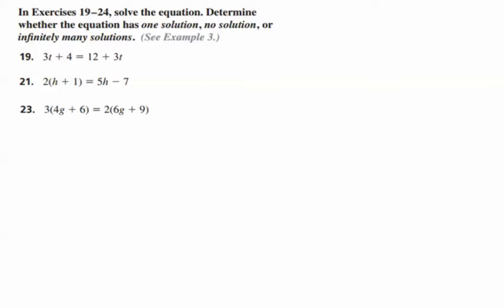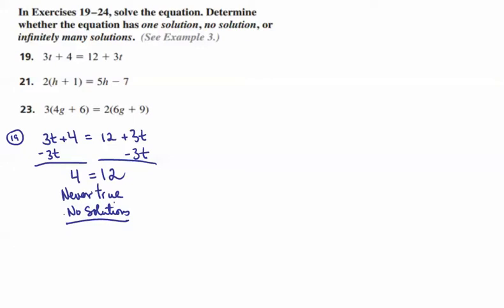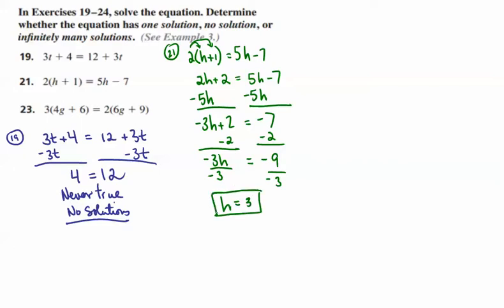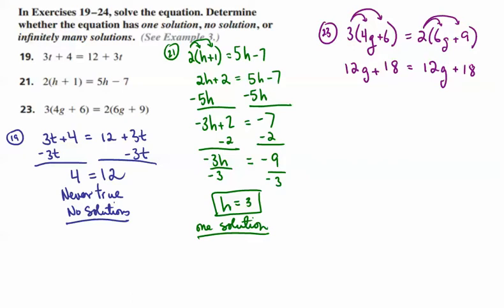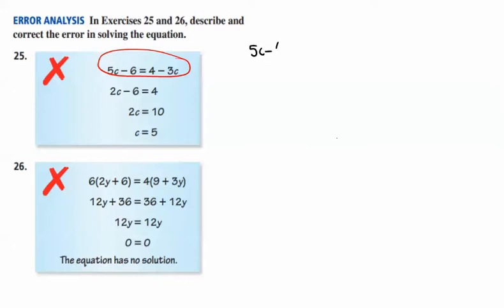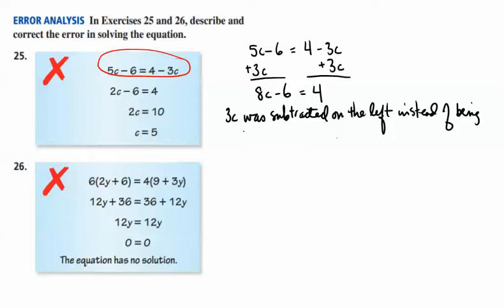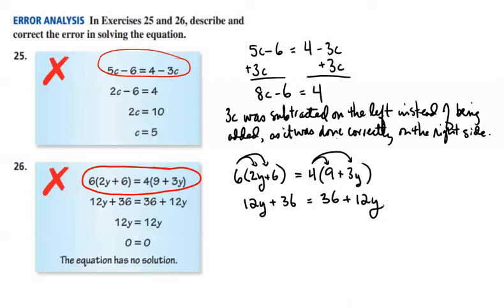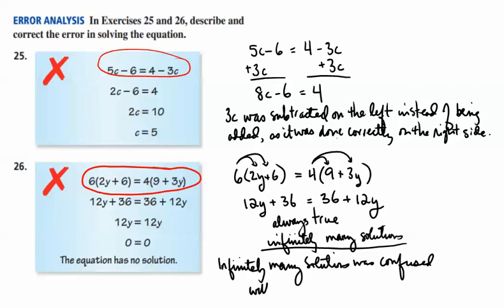BIM A1 01-03 Ex 19-25 odds and 26